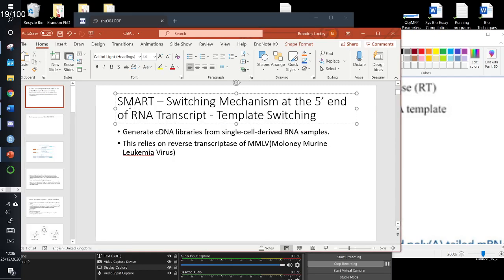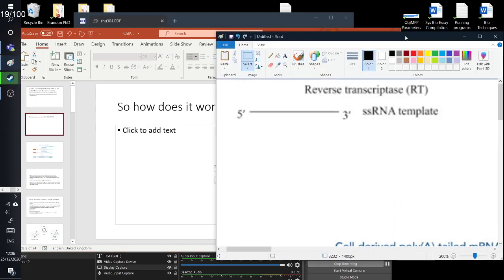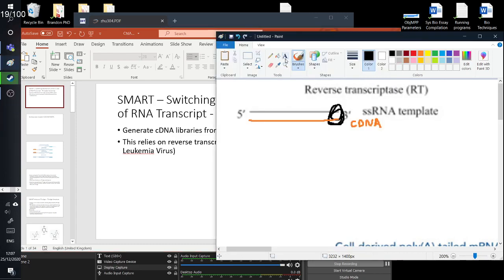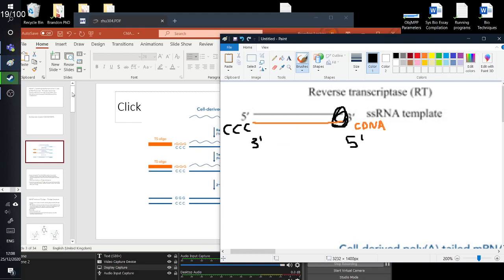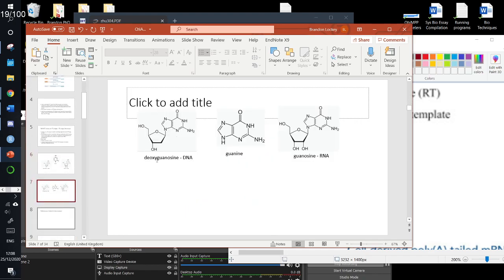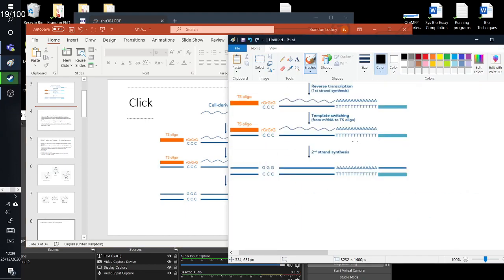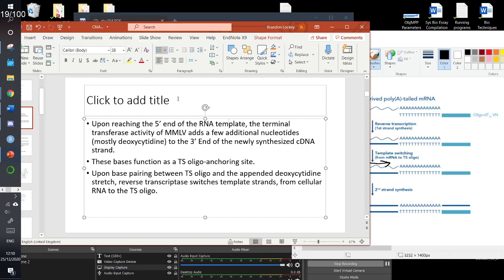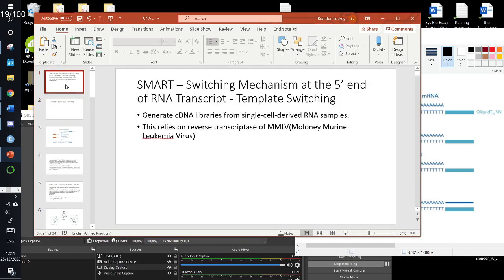SMART - Switching Mechanism at the 5’ end of RNA Transcript - Template Switching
NOTE: 3:36 When I say virus, what I actually mean is the virus's Reverse Transcriptase. Apologies